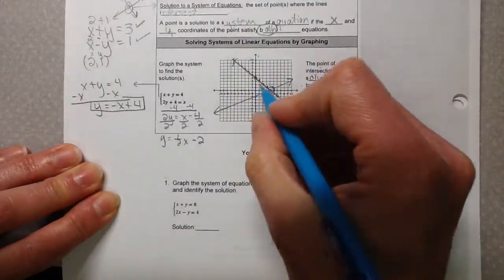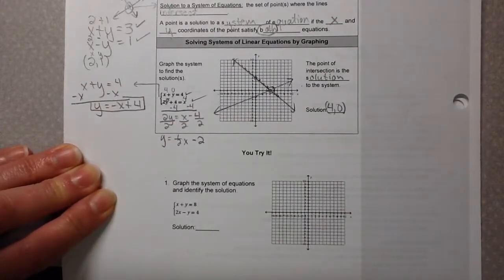A2A Section 3-1A